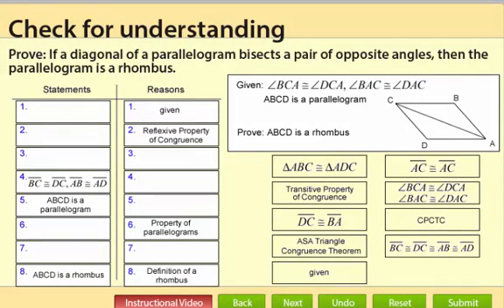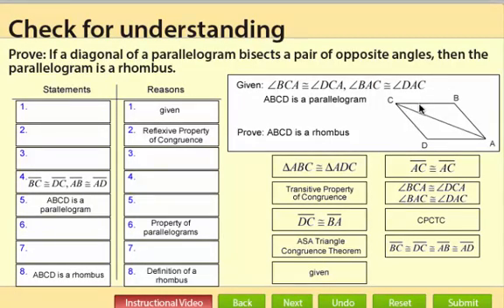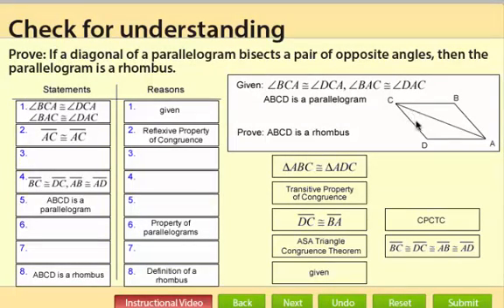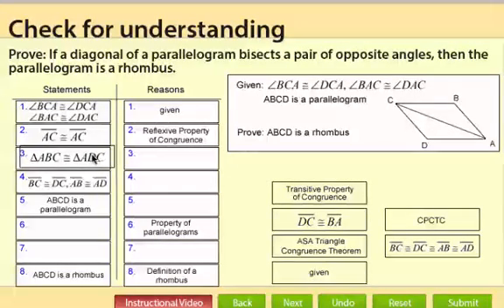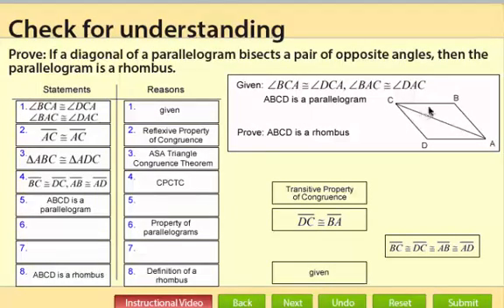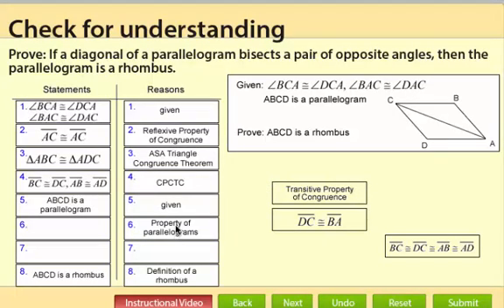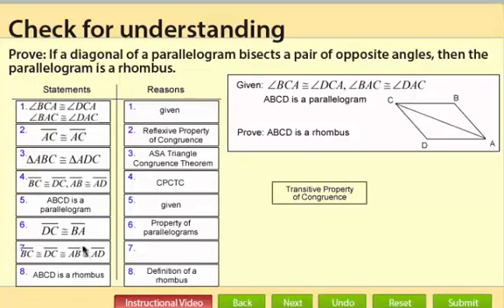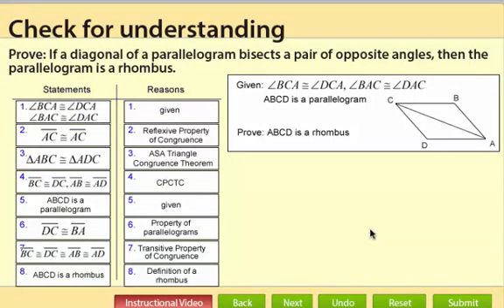10proveRectRhomSq4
Proving that a parallelogram is a rhombus given a diagonal bisects a pair of opposite sides